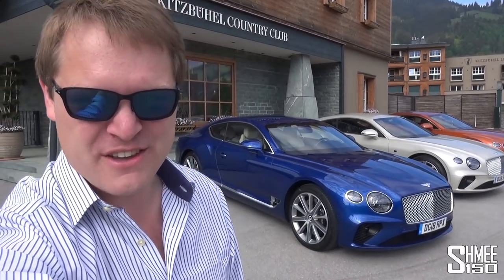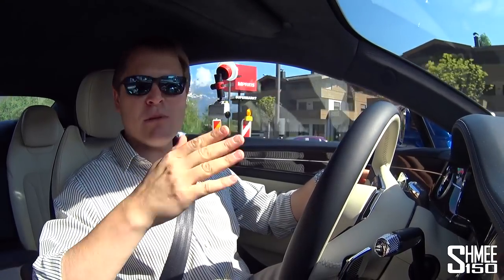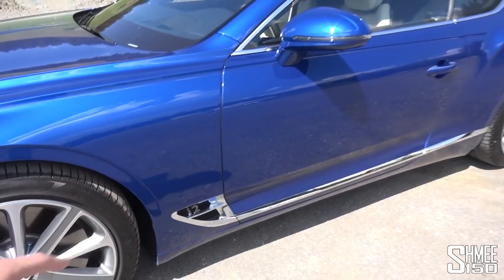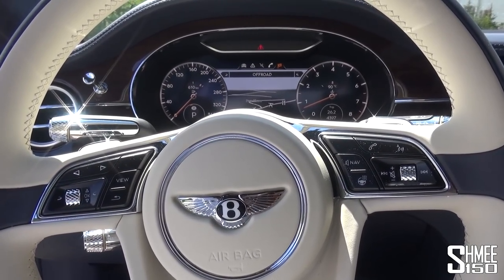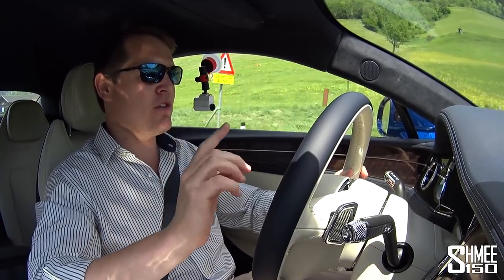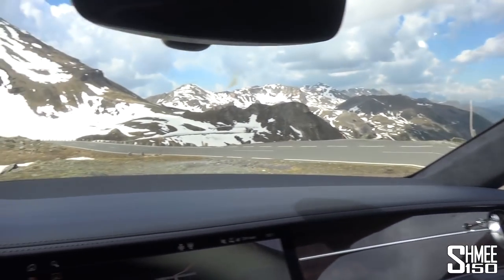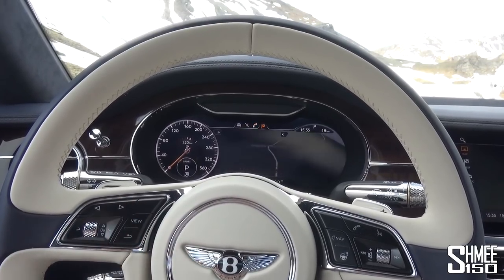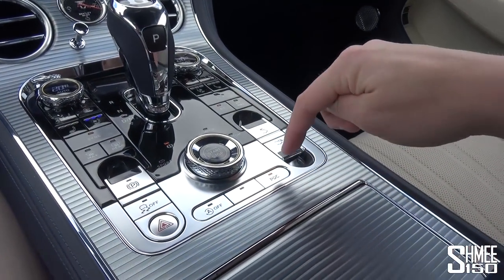Is the New Bentley Continental GT Worth £160,000? | TEST DRIVE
This is the brand new Bentley Continental GT, and everything you would want to know about it! From a full in-depth walkaround to stretching it's legs on the mountain roads of Austria. I've been looking forward to driving the 3rd generation of the Continental GT, but is it going to be worth the £160,000 pricetag?

With a well specified car easily reaching £200,000 on the road, the Continental GT is an incredibly refined and luxurious vehicle, with a 6.0l twin turbocharged W12 making 635PS and 900Nm of torque that can do 0-100km/h in just 3.7 seconds. On the inside it introduces a new rotating central display and a whole host of new technology via the full digital display and systems such as the 48V active damping system and triple chamber air suspension.

After picking up the new Continental GT from Bentley's base in Kitzbuhel, Austria, we head out for a short drive before a full walkaround to discuss what's changed from the previous car and the various aspects of this generation. Then it's back on the roads to head up the mountains into some tighter and twistier pieces of tarmac to push on and test the dynamic elements of the car. Lastly let's take a detailed overview of the interior dashboard and display systems.